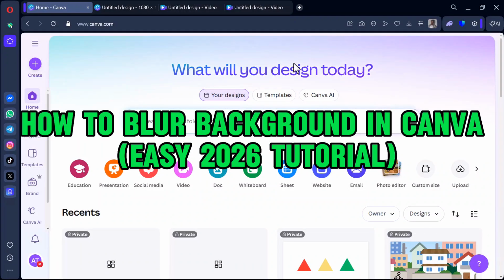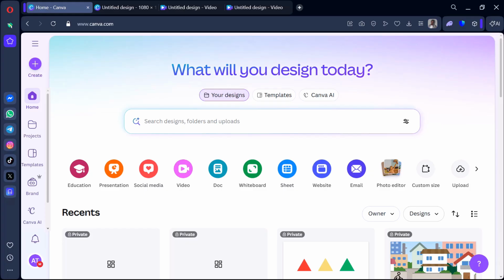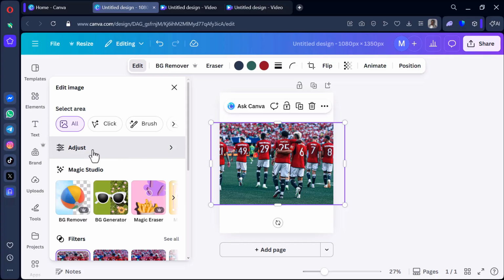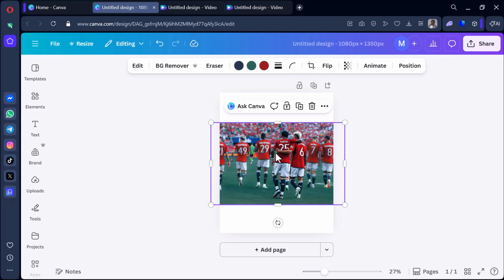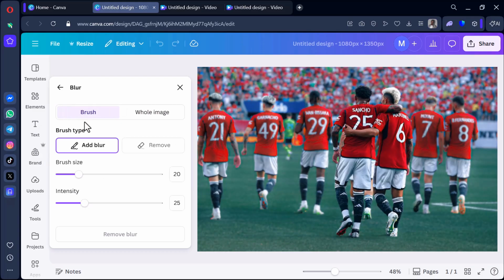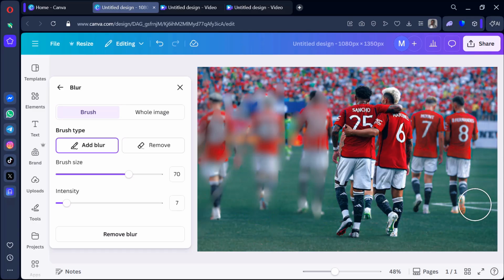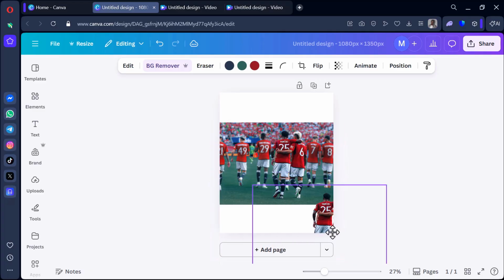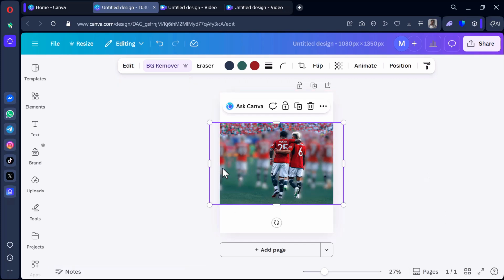How to Blur Background in Canva (Easy 2026 Tutorial)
Learn how to blur the background in Canva with this easy 2026 tutorial. This video walks you through using Canva’s blur and photo editing tools to create a clean, professional look for your designs.

Perfect for beginners, this step-by-step guide shows you how to make text stand out, highlight subjects, and improve your graphics for social media, presentations, or marketing materials using Canva in 2026.